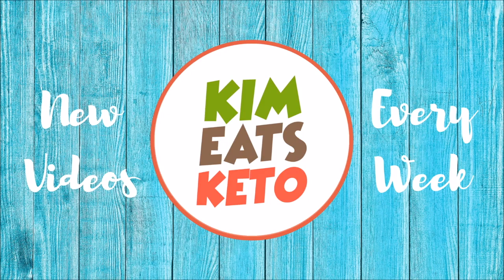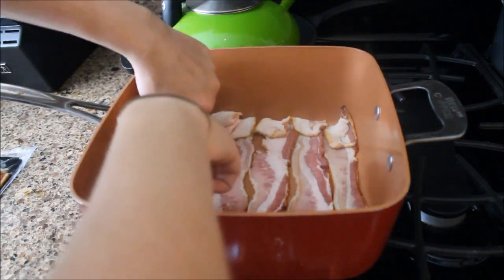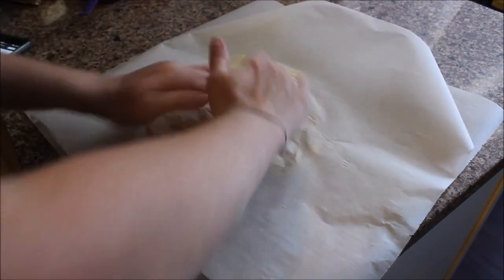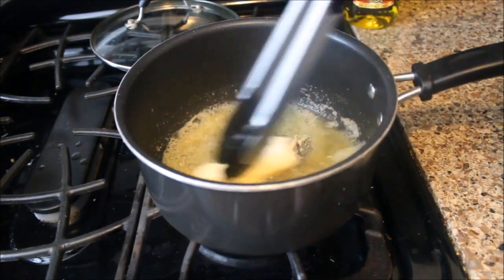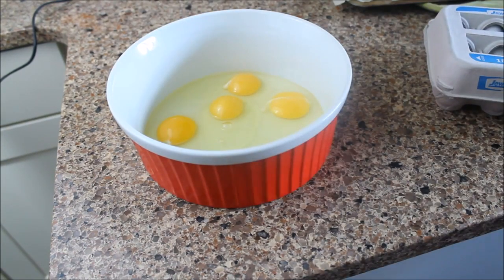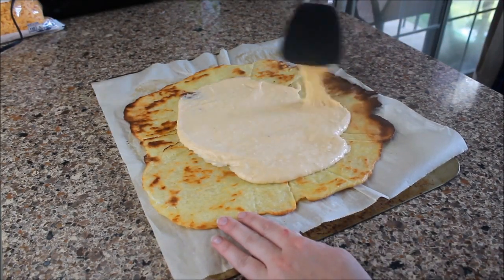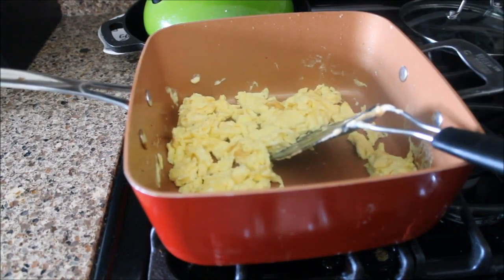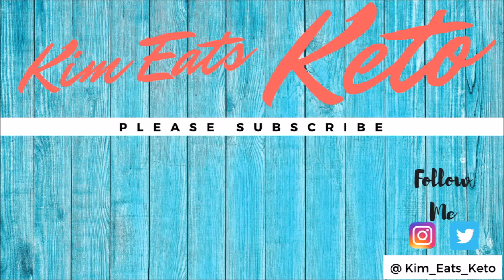Keto Recipes For Breakfast!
Today's video is a video that you guys and gals have been asking for for sometime. Keto recipes for breakfast! There are so many keto recipes out there. But the majority of people want to know what do they cook for breakfast! Well todays video comes from the good folks over at @KimEats! In this video she makes an amazingly delicious keto breakfast pizza that is a great keto recipe for beginners!

As with all of these videos I do my best to include the recipe. But in this case, Kim walks you through the whole thing so it's easy enough to follow along! You can check out KimEats on her other pages here:

Check out my Facebook page where I post keto recipes daily

Check out my instagram page where I post DAILY keto recipes